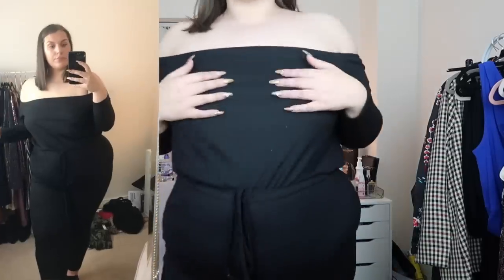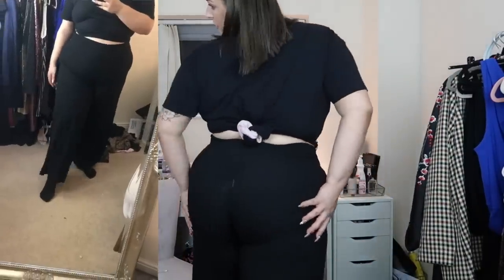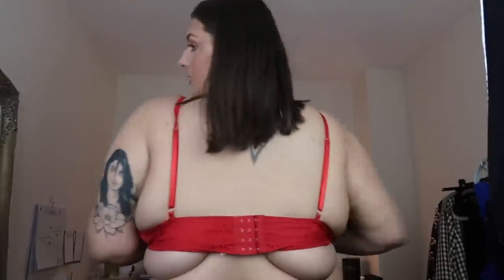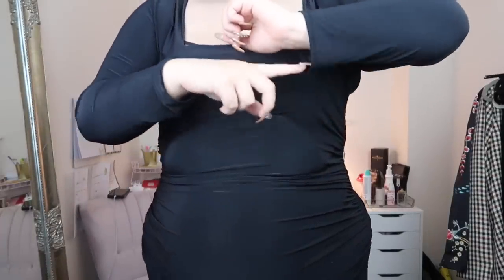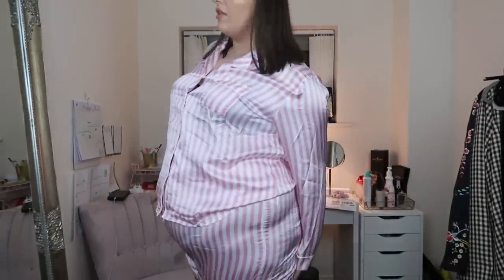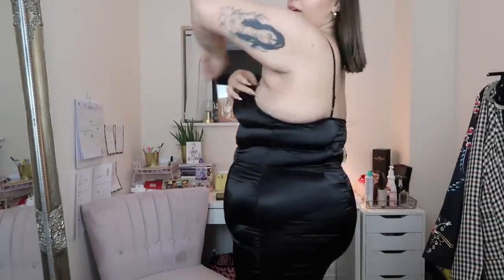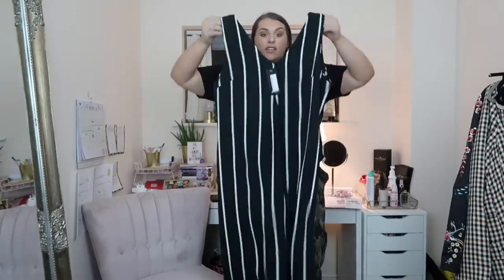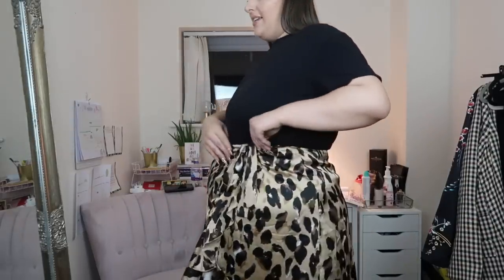A Moment Of Silence For This Trash Sizing...Missguided & Nasty Gal Plus Size Haul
My angelsssssss, I am back today with another haul of a couple sites that have been heavily requested! Soooo lemme know what you think of the pieces and the sizing which I obv had an issue with. I really think Missguided's pieces are made on the smaller side and for girls with bigger boobs! But shoot me a comment of your fav's anyway. Love always, Em x

ITEMS INCLUDED

Black Jumpsuit - 22

Wide Leg Pants - 22

Red Harness Bra - 22

Snake Two Piece - 22

Slinky Ruched Dress - 22

Satin Pink Pyjamas - 24

Satin Mini Dress - 24

Stripe Coulotte Jumpsuit - 22

Camo Joggers - 22

Satin Leopard Print Ruffle Skirt - 22

Square Sunglasses

*This video contains sponsored content from Shopstyle & all of the clothes were sent to me free of charge. This will never affect me giving an honest and authentic review of the clothing, I will always give my candid opinions. Thank you all for giving me a platform to be able to do content like this*